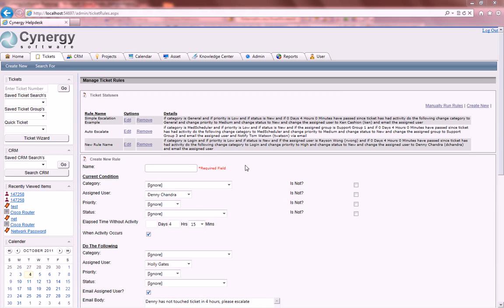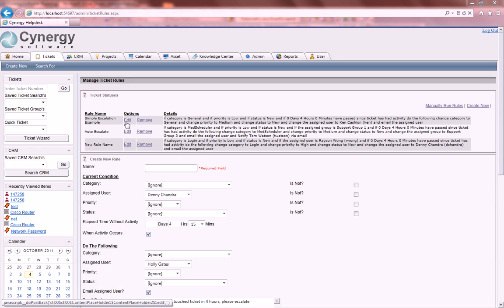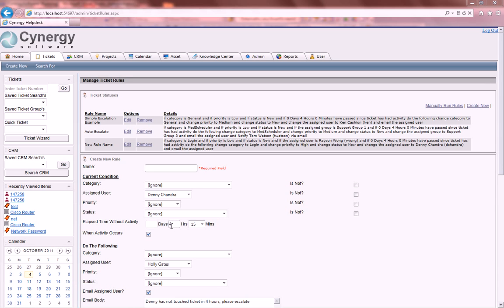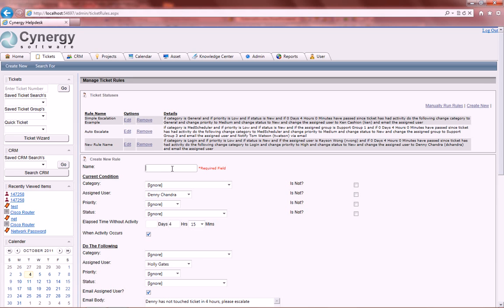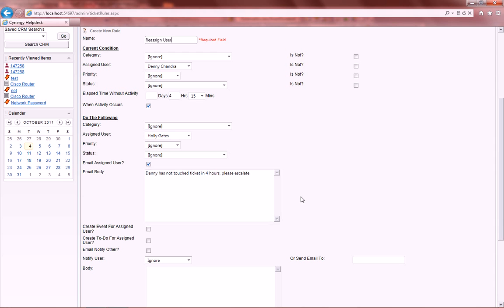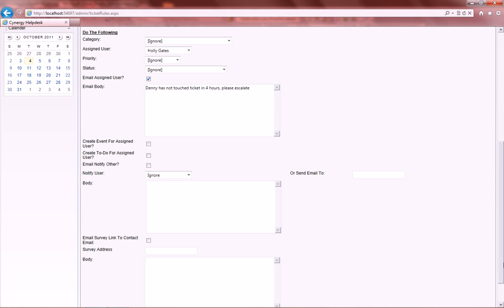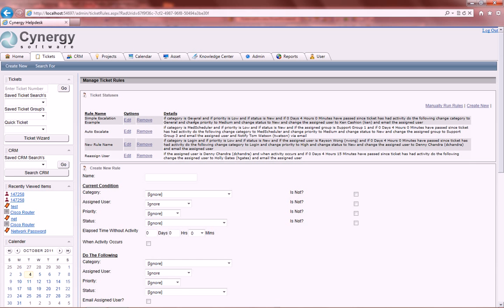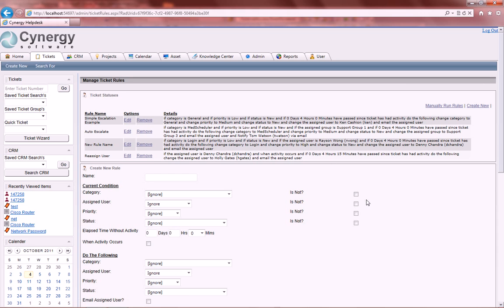Help Desk Software Rules Based Escalation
Our Rules Based Escalation features built into Cynergy keep track of your clients SLA agreements as well as their warranty contracts and expiring warnings.  There is also a desktop notification system that warns you even if you are not logged into Cynergy.